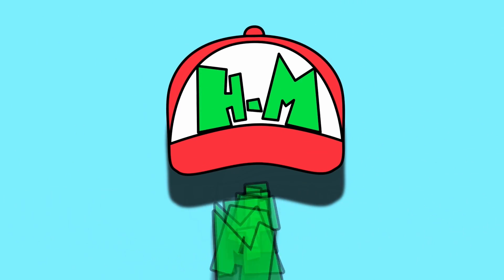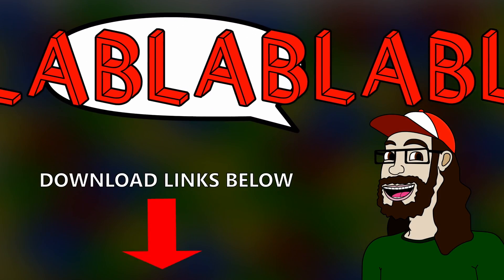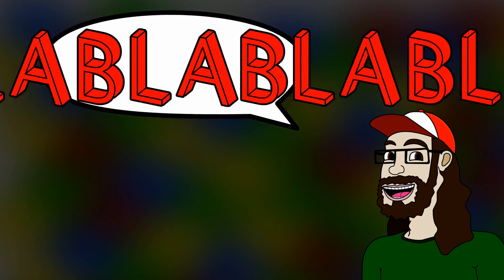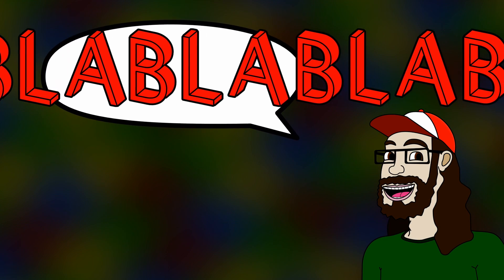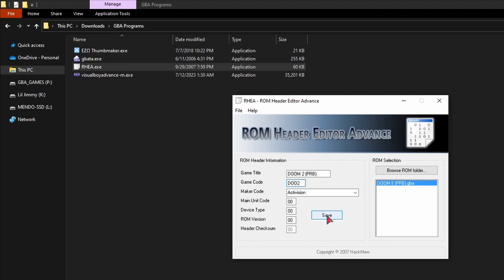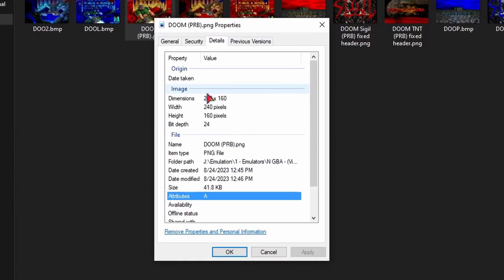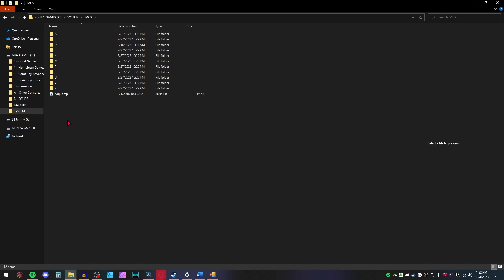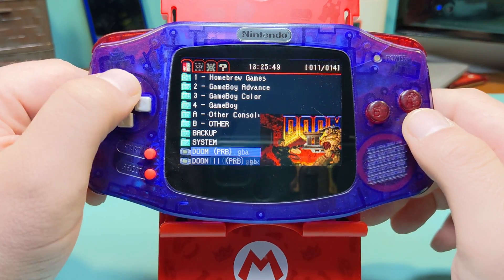How To Make CUSTOM Thumbnails for EZ-Flash Omega (GBA Flash-cart)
ALRIGHT LADS & LASSES, this tutorial is all about making custom thumbnails for the EZ-Flash Omega flash-cart for GameBoy Advance. Follow along and learn how to organize and make thumbnails!

2. EZ Flash Thumbnail Editor

Chapters:
00:00 - Logo
00:08 - Intro
01:05 - Prerequisites: Downloads
02:04 - Prerequisites: Foreknowledge
02:48 - Prerequisites: Check ROMs
03:27 - Tutorial: Edit ROM Header
05:09 - Tutorial: Make Thumbnails
06:35 - Tutorial: Set-Up Thumbnails
08:13 - Closing